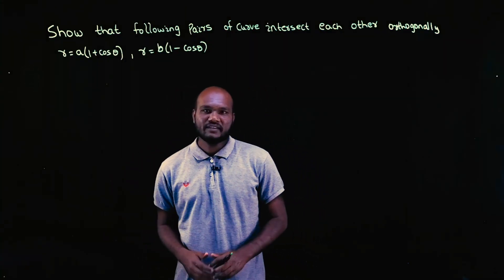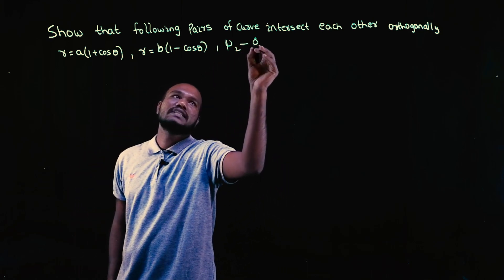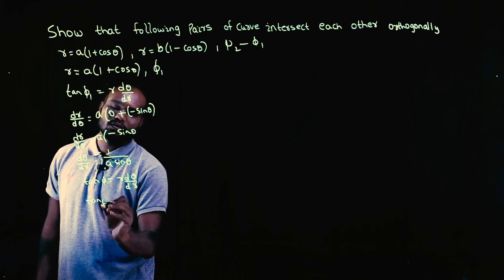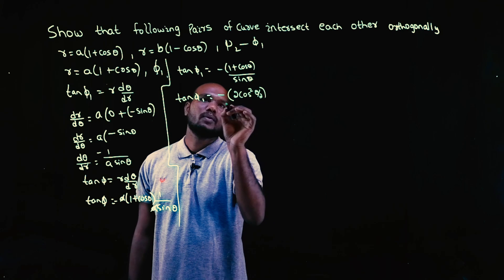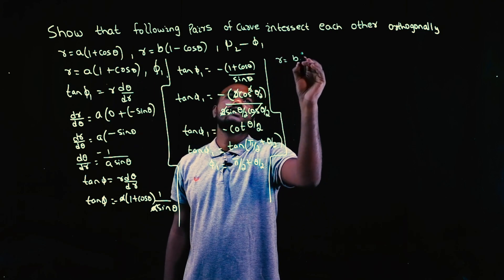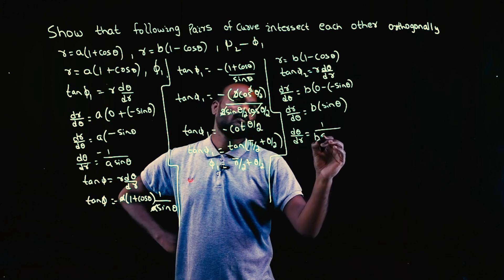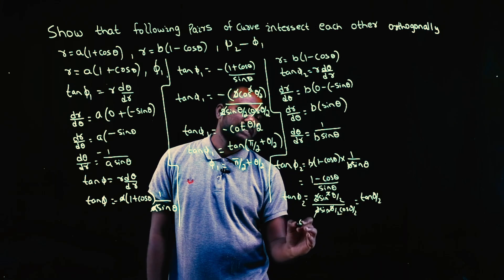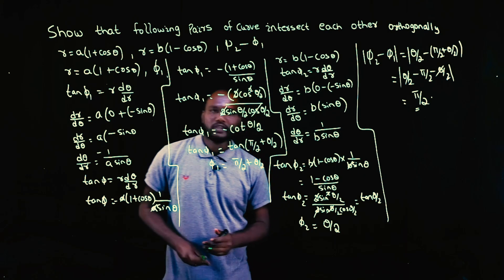Q9 - Angle between Radius Vector and Tangent | 1st Sem VTU Math - Polar Curves